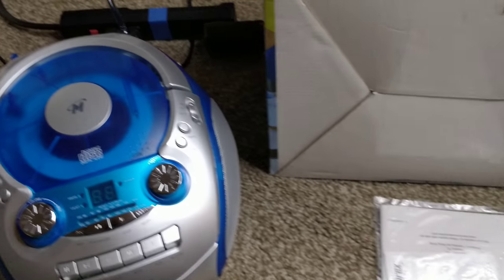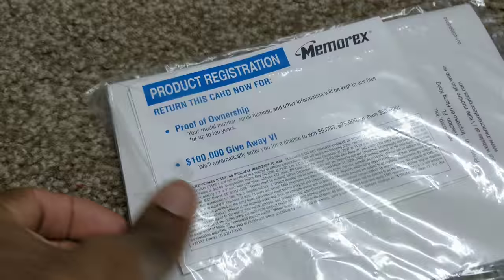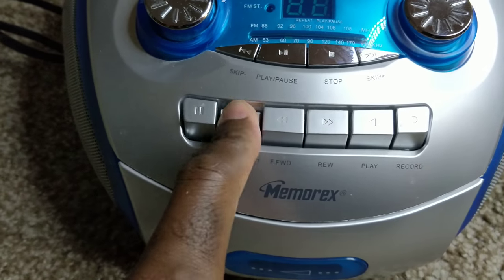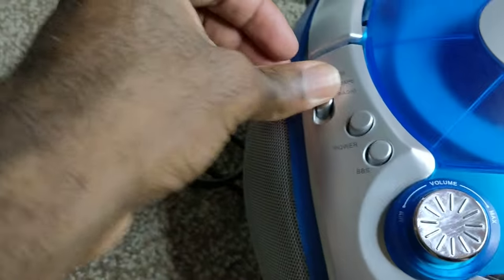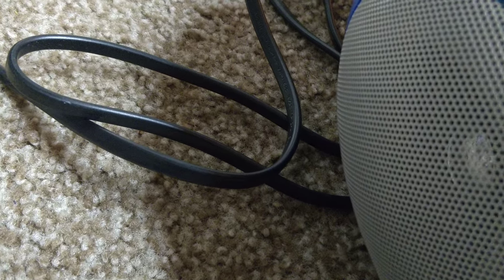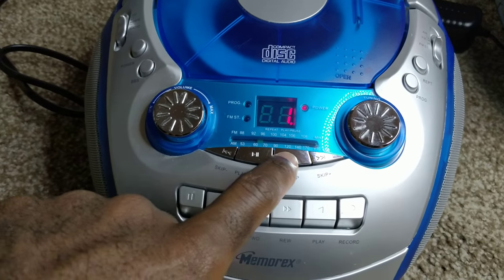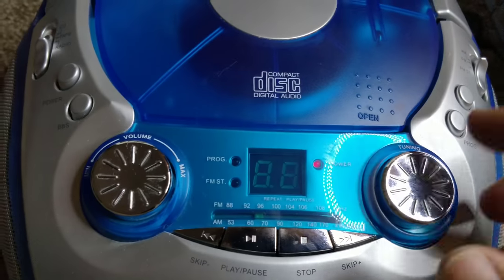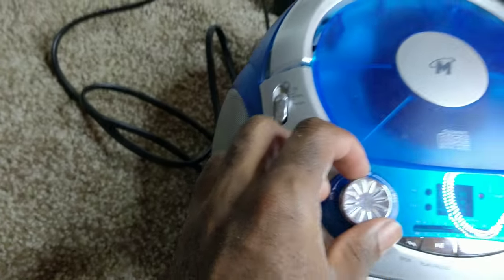Memorex MP3226 Blue AM/FM Portable Stereo Radio Boombox Audio CD Tape Recorder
Music: Mudskin Cix - How to ruin a original (Original Mix)